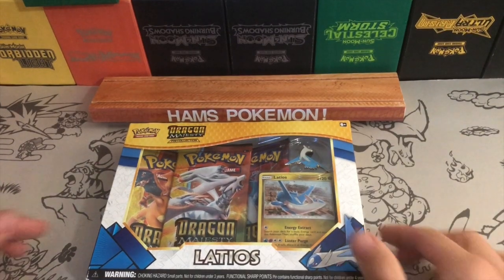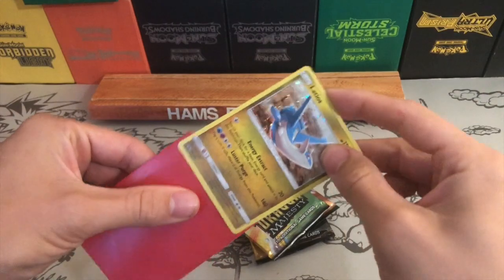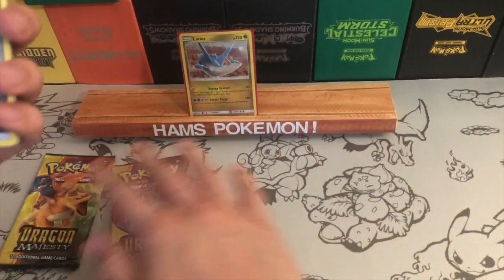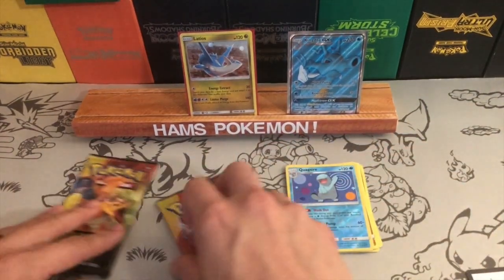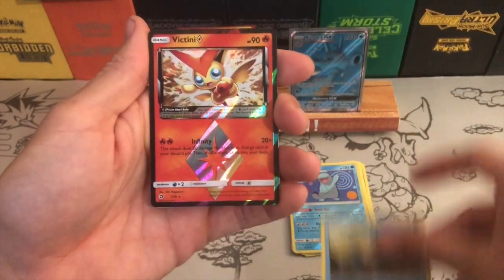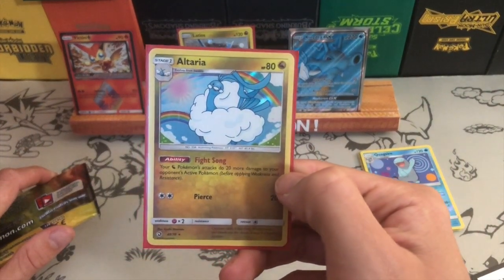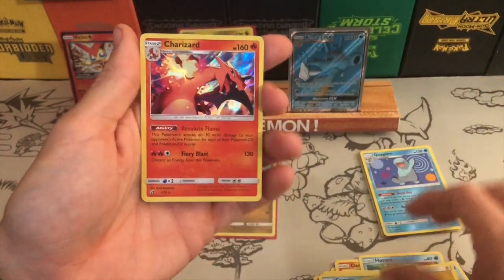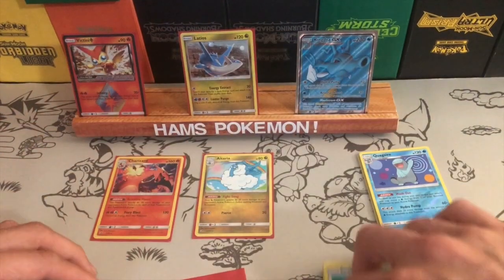My Best Dragon Majesty Box Yet!!!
Just a single Dragon Majesty Pin collection box but the best one I have opened so far!!!